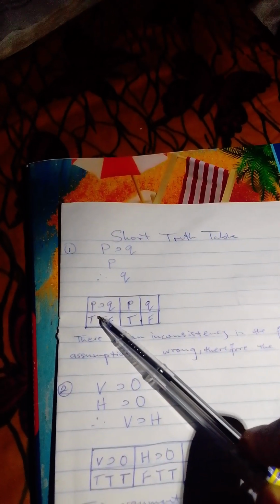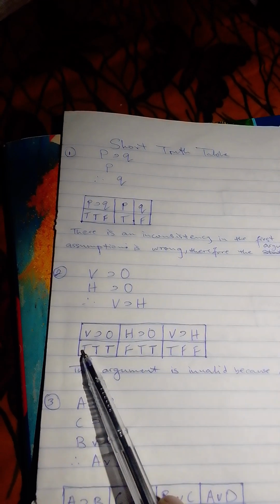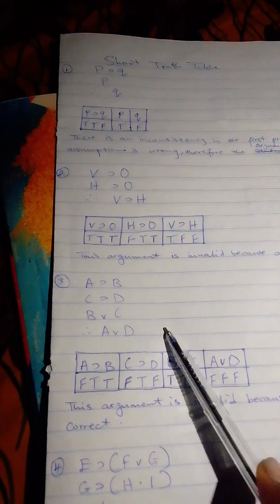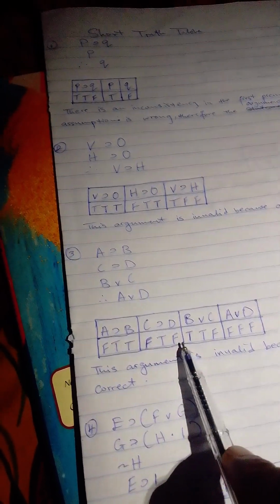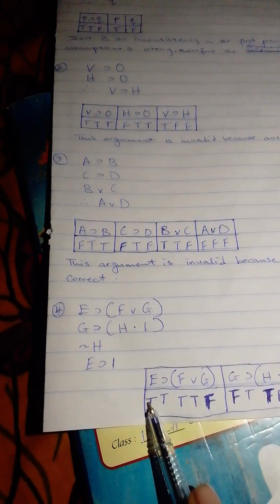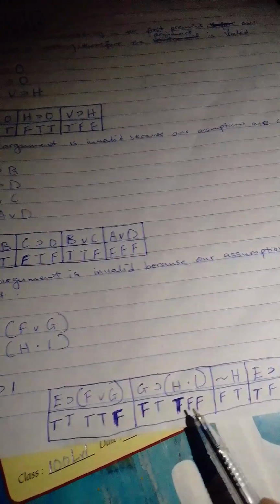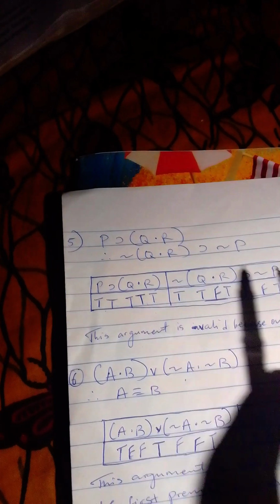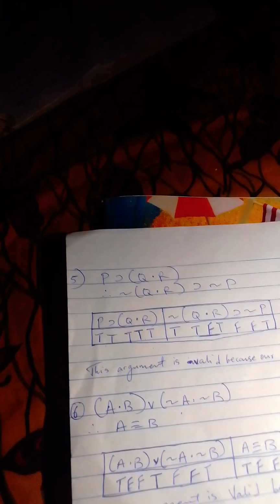May 8, 2025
how to check the validity and invalidity of an argument using short truth table👍